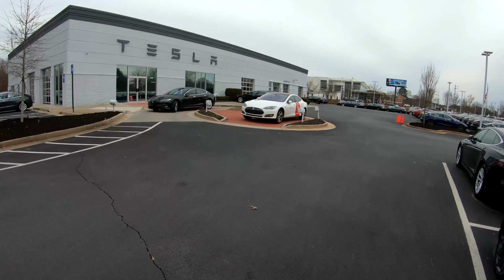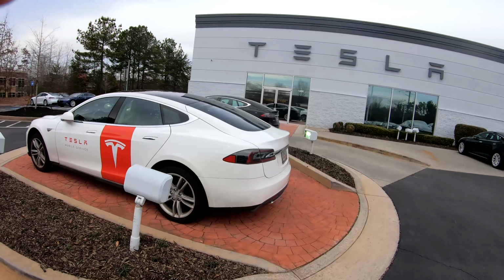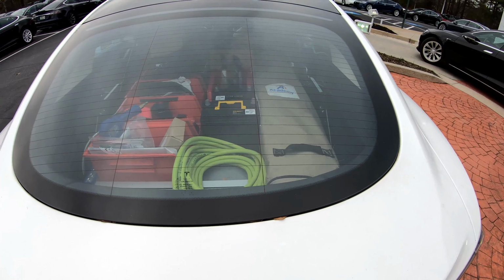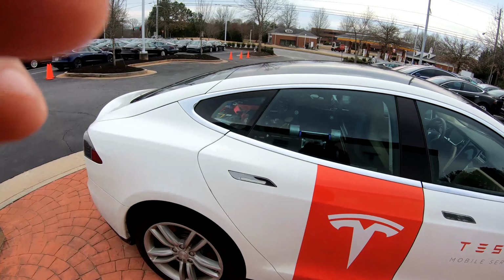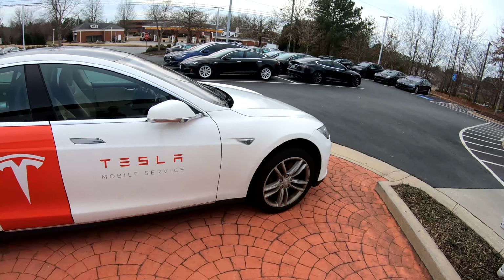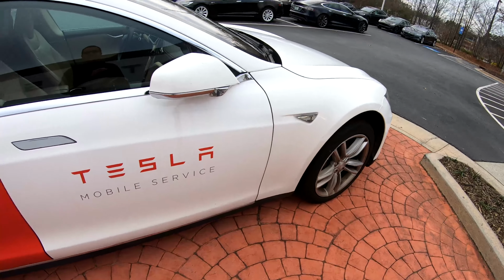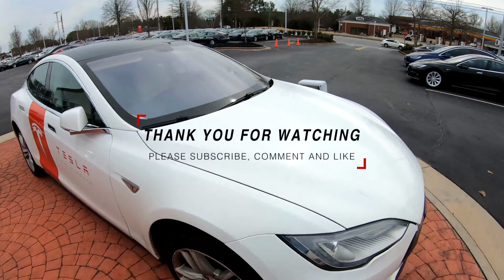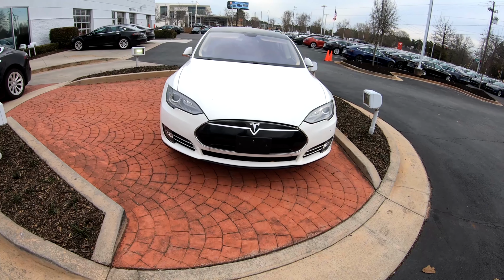Tesla Mobile (Ranger) Service Model S Service Vehicle on the East Coast!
Tesla has taken a bunch of grief for servicing their customers' electric cars with gas and diesel vans, Elon Musk tweeted that they would fix this after some people asked why they don’t use Model S vehicles or even the newly released (at the time) Model X to service their customers. This specimen is an example of what they came up with, take a Model S or Model X, remove the rear seats, install a safety cage and all the gear you would normally find in the service vans. Just like the vans these vehicles have custom racking to hold all the tools a Tesla Mobile Technician or a Tesla Ranger could want to do their job! Now getting your electric car serviced doesn’t have to spew a bunch of gas or diesel exhaust into the air.

It was tweeted that these vehicles would be coming from trade-ins and this one appears to meet that description as well, being one of the older units with the painted black roof, an option that was discontinued rather early, although this could be a black car where they skipped wrapping the roof, but I was lead to believe they start with cars that have white paint.
I cannot wait until my local Tesla Mobile Technician is issued one of these vehicles to work out of. It won’t hold a candle to his personal Tesla but it will beat the van in all the ways that count, hopefully with the extended wait time Charleston, SC has seen, we will be issued a Model X, the greater storage will allow the least disruption in their workflow as the Model X is actually bigger than what they have been issued here today.

That's right your Tesla could be serviced with a Tesla. Your Tesla Model X could be serviced via another Tesla instead of a van that burns fossils. Servicing Teslas with Teslas, what a concept. I spotted this at the Alpharetta Service Center after they had officially closed for the day.

• Gear we use: we do use affiliate links that do pay us a small referral fee to help support the channel, if you buy, at no extra cost to you, some come with extra discounts or other perks.

The Tesla Referral program is back! If you are in the market for a new Tesla please use my code and we each get 1,000 miles of free supercharging (A perfect complement to Supercharger reviews! Put these Tesla Supercharging Tips to good use.)